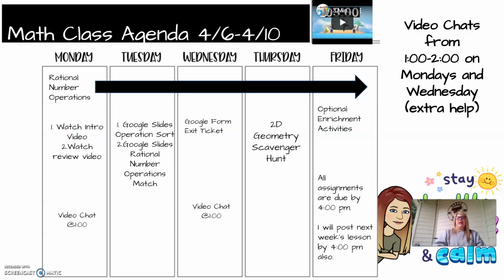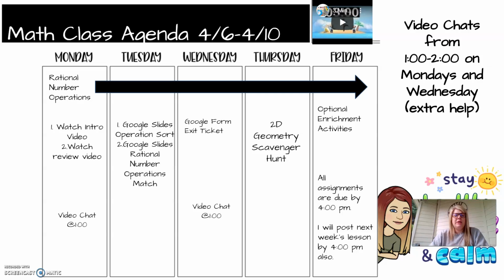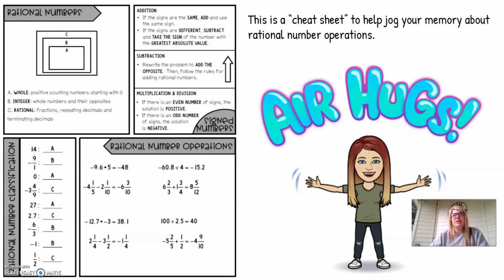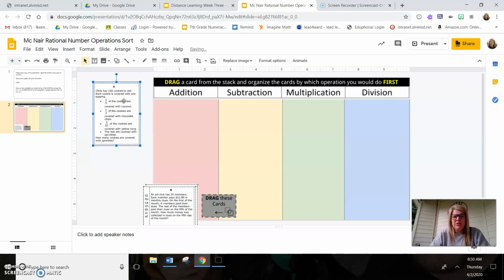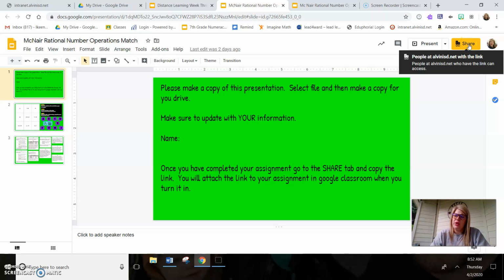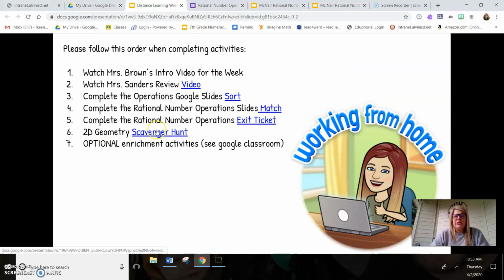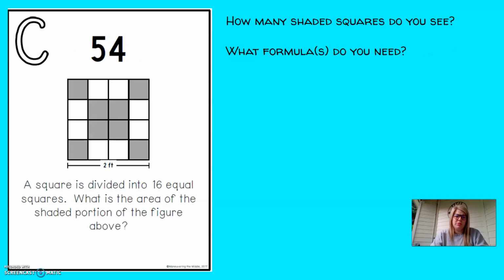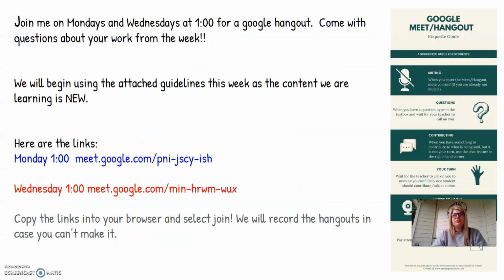Distance Learning Week Three